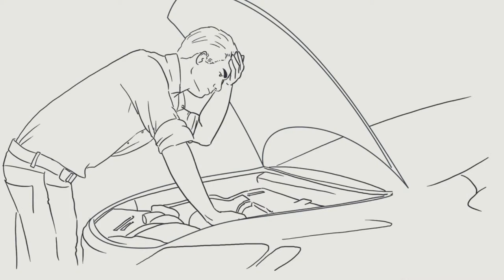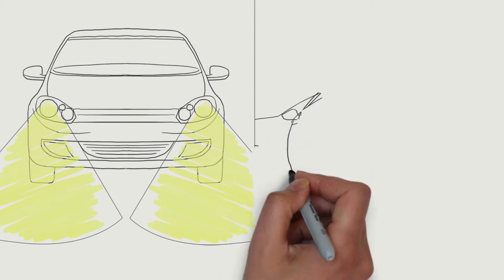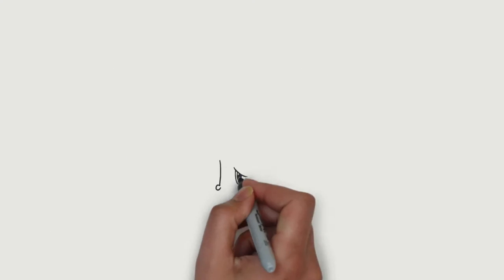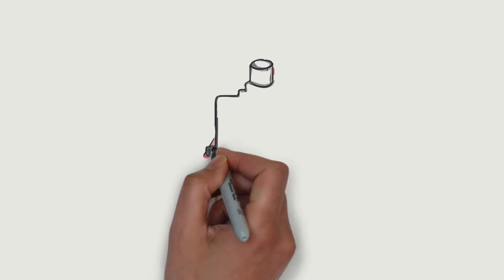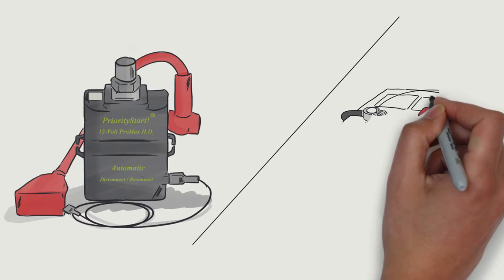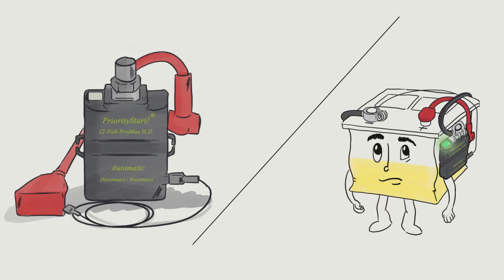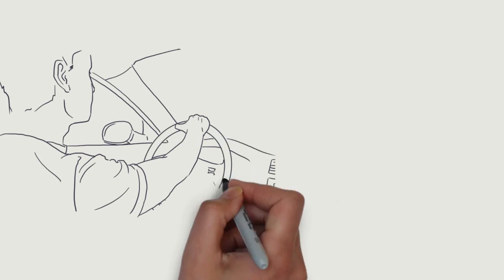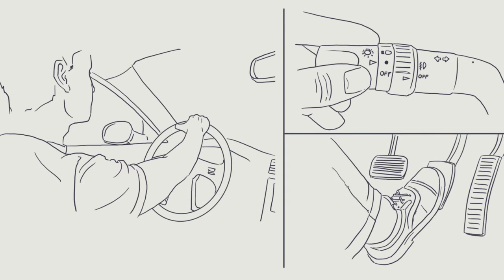Priority Start - dead battery (Explainer video by MyeVideo)